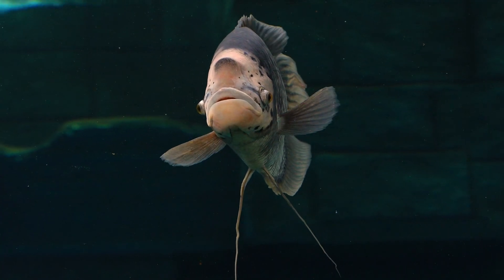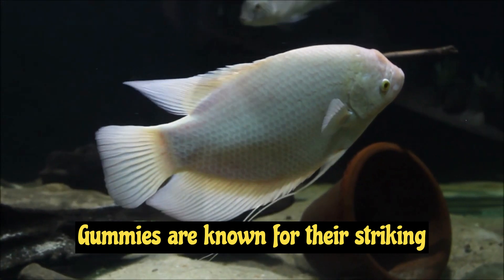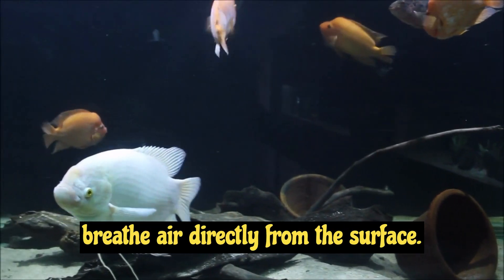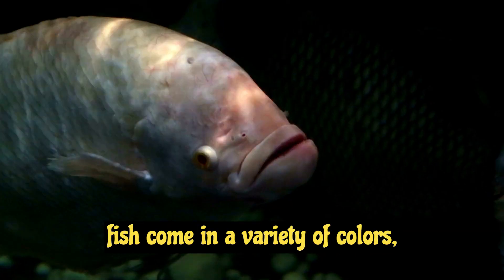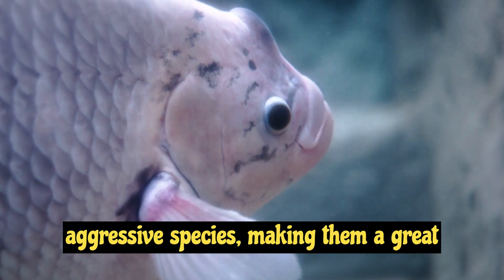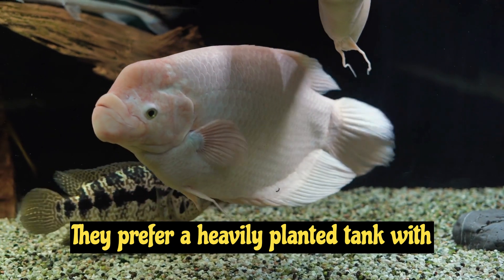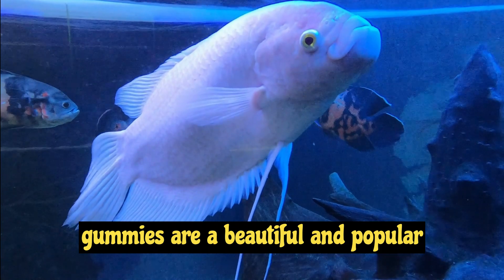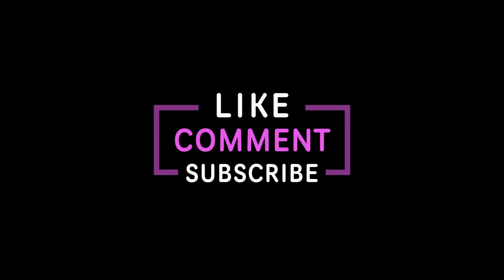How many gourami should be kept together?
Oceans are an important source of food. They host 80 percent of the planet's biodiversity and are the largest ecosystem on Earth. Fish provide 20 percent of animal protein to about 3 billion people. ... Over 90% of the additional heat caused by global warming is stored in the Oceans.
Consider joining an organization that works to protect ocean habitats or volunteering at local beach cleanups. Support local restaurants, grocery stores, and businesses in your community that offer sustainable seafood and alternatives to single-use plastics

Other Recommended Video

Take action for World Ocean Day and prevent plastic from harming ocean wildlife!

Reduce plastic use. Help stop plastic pollution at its source! ...
Plastic water bottles.
Plastic bags.
Straws, cups to-go, food containers, and utensils. ...
Be aware of packaging.
Act for World Ocean Day!
An Hour for the Ocean!